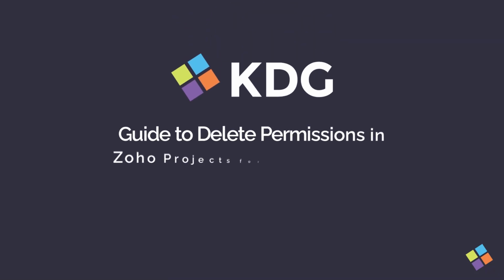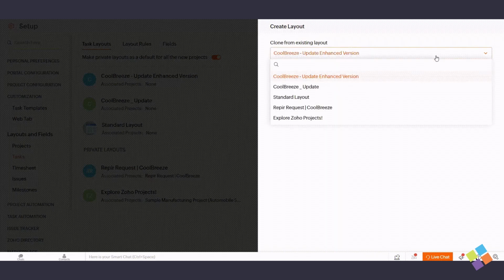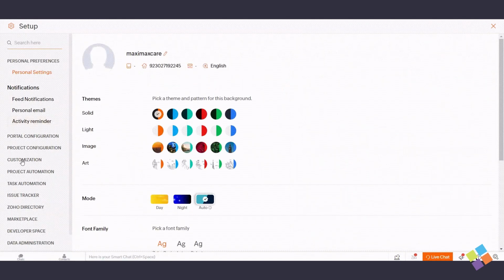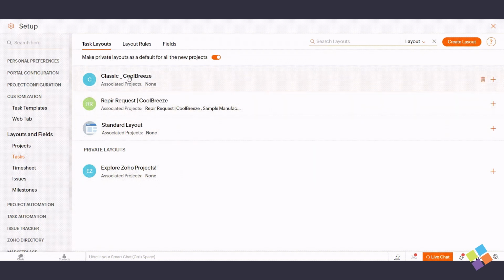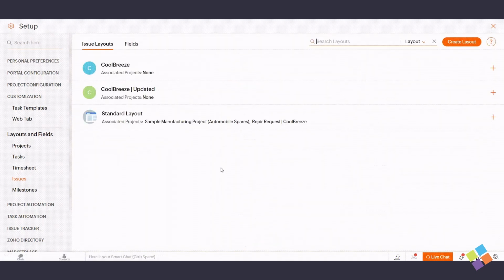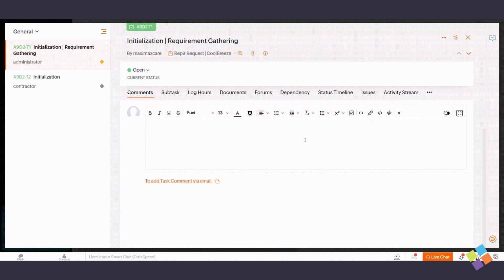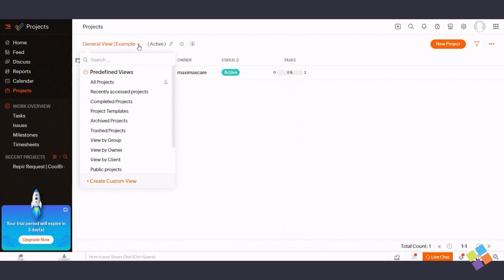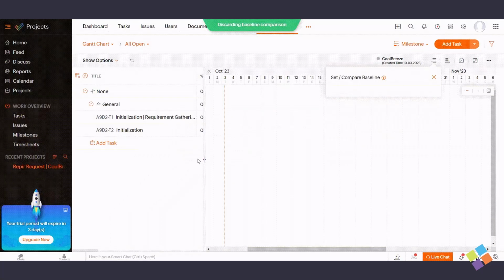Mastering Access Control: How to Manage Delete Permissions in Zoho Projects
Elevate your project management skills with our comprehensive guide to managing delete permissions in Zoho Projects. This tutorial is designed for project managers, administrators, team leads, and decision-makers who are looking to enhance their control over project data and ensure secure, efficient collaborations.

To learn more about Zoho solutions available from the Premium Zoho Partners at KDG,

KDG is a leading provider of custom software development, award-winning UI/UX design, mobile app development, certified Zoho development, digital marketing, managed accounting and tax services, small business IT support, and cybersecurity management. We have worked with manufacturers, healthcare providers, colleges and universities, government agencies, nonprofits, and more to provide quality business services, strategy, and technology consulting.